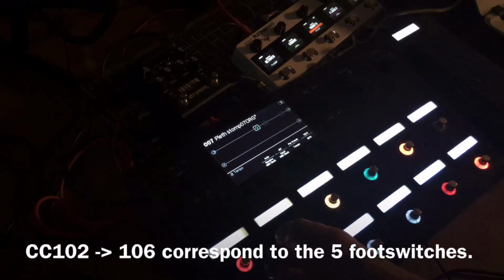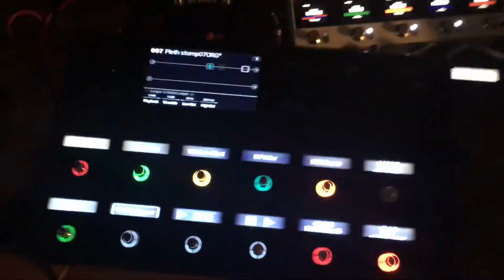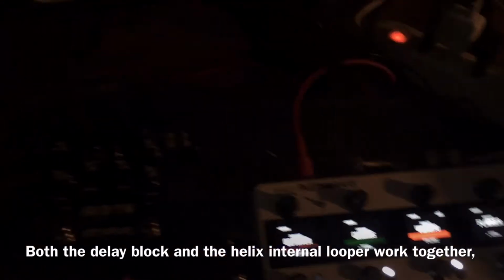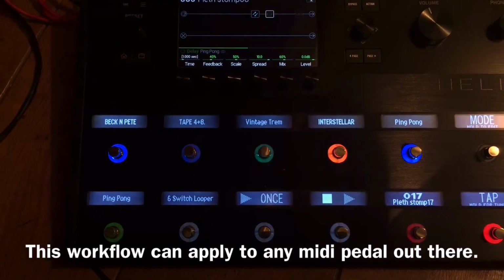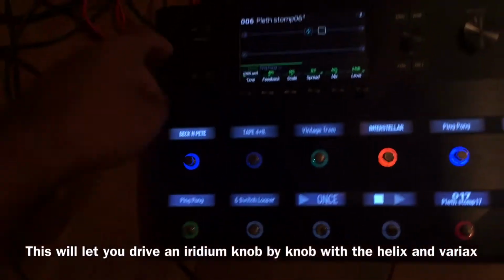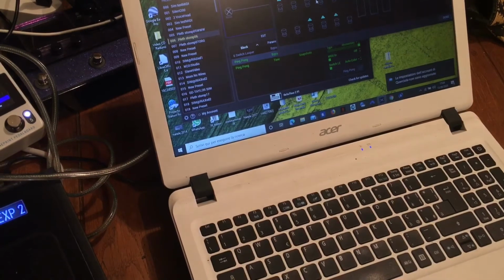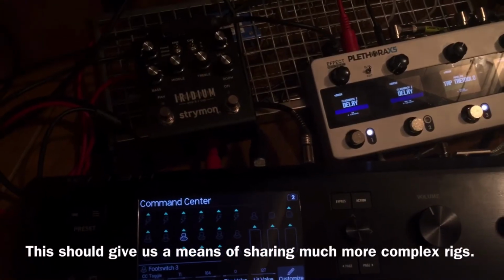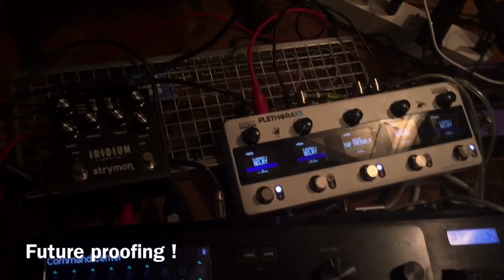Episode 1 : Helix and Variax Command Center. ( Bringing the Plethora X5 into the Helix world )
This is the first in a new series of Experiments concerned with integrating midi capable pedals with the helix floor and variax.

These two components of the line 6 “Dream Rig” really can take off with the latest firmware updates.

We now are expecting a big new one and this series will try to show varying approaches and techniques for making it all just click.

The objective here is to build a super rig - so consider this perhaps intermediate to advanced.

The preset in question can be found there in the files section.